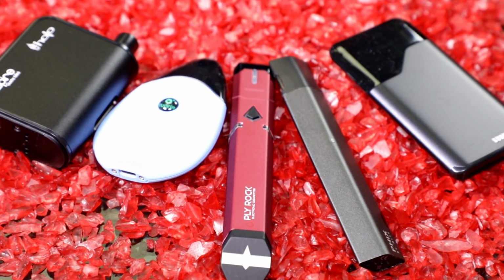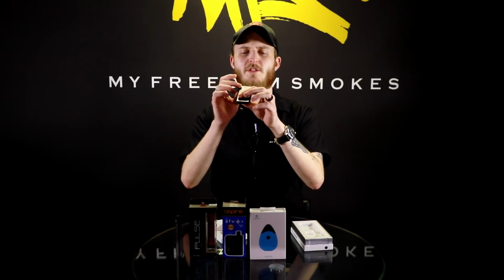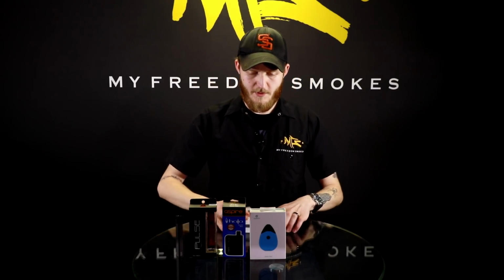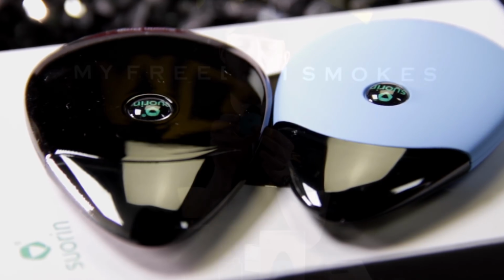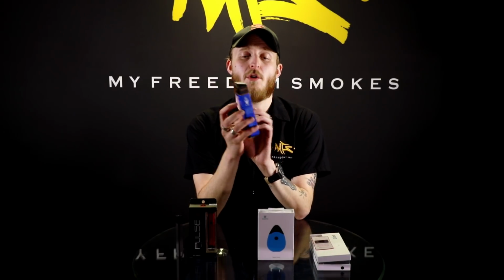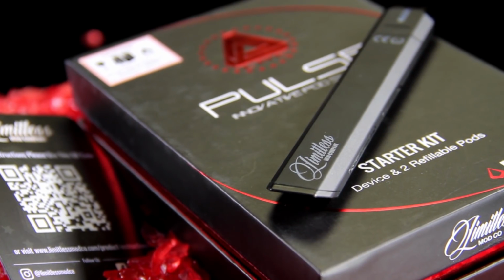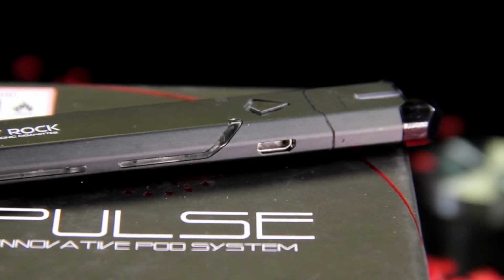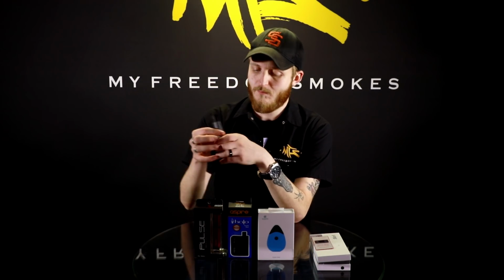BEST VAPE POD SYSTEMS of 2017 at MFS (Vape Pod System Overview)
BEST VAPE POD SYSTEMS of 2017 at MFS